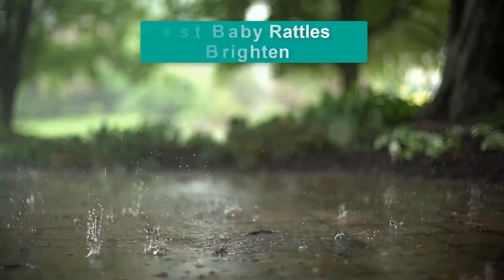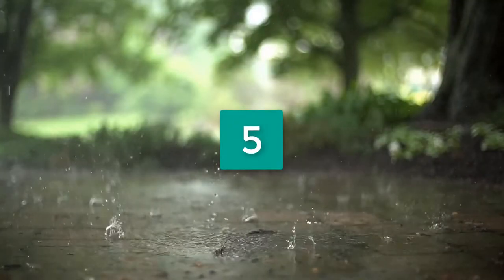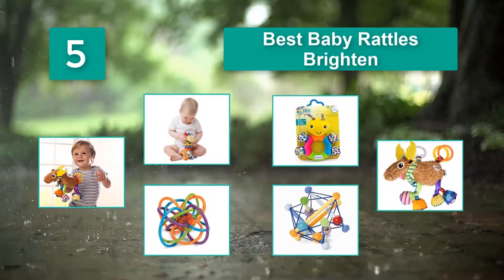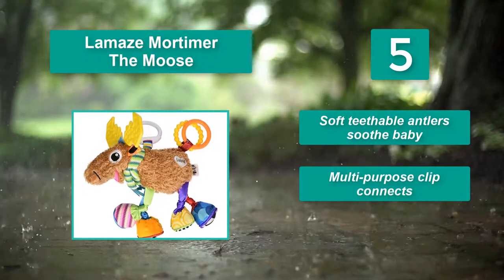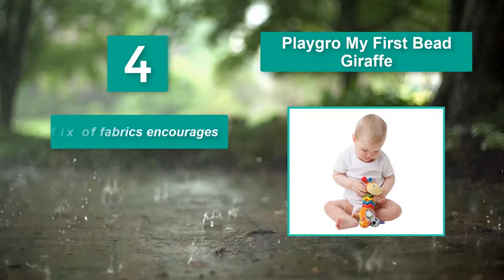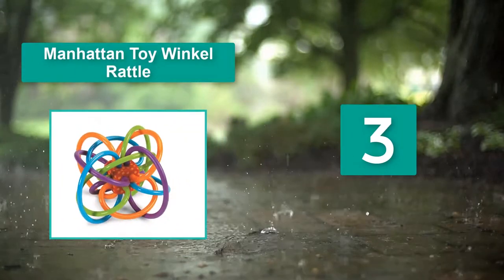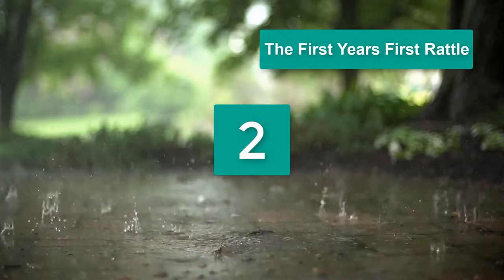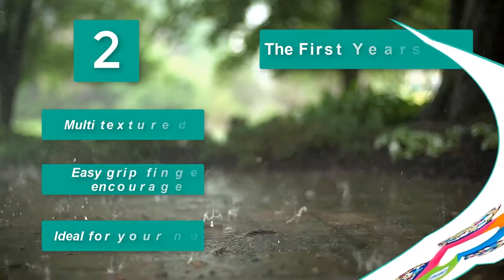▶️Baby Rattles: Top 5 Best Baby Rattles Brighten in 2020 - [ Buying Guide ]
✅To save you both time and money, we’ve narrowed down to some of the Best Baby Rattles brands and models.

Here are our Best Baby Rattles Reviews in 2020 that we offer for you today. Check out each item and compare the features included, to helping you make the best purchasing decision worth your money.

➥1. Lamaze Mortimer The Moose, Clip On Toy

➥2. Playgro My First Bead Buddies Giraffe for baby infant toddler children

➥3. Manhattan Toy Winkel Rattle & Sensory Teether Toy

➥4. The First Years First Rattle

➥5. Manhattan Toy Skwish Color Burst Rattle and Teether Grasping

To save you the hassle, we took the initiative to thoroughly research and compile to you this review of the best of squeeze toys the market has in store for you at this point in time.

So It's a Perfect Time for buying your first Baby Rattles now.